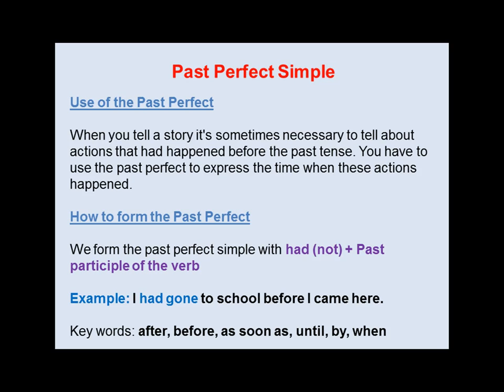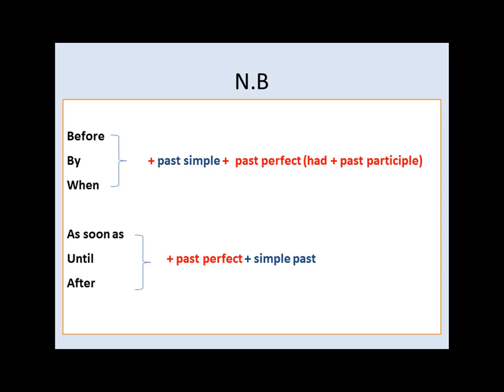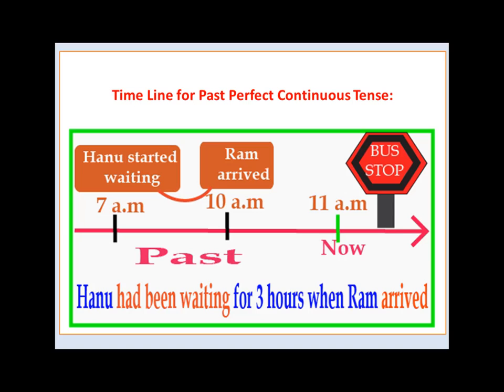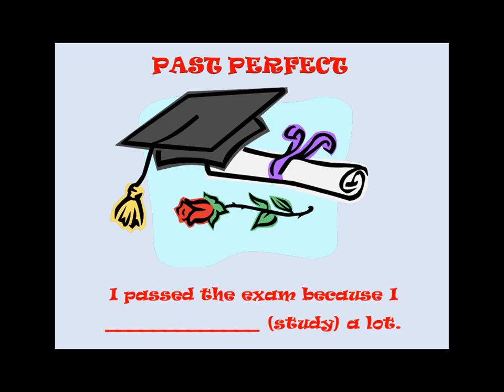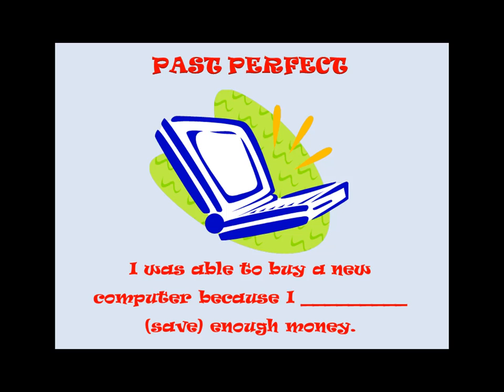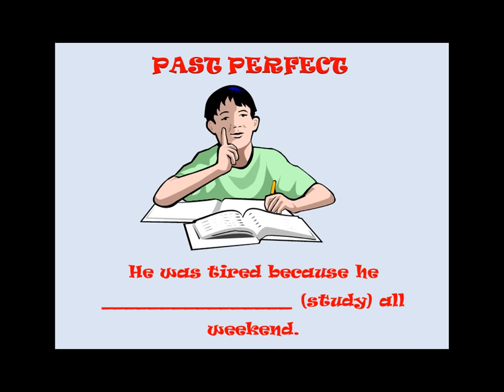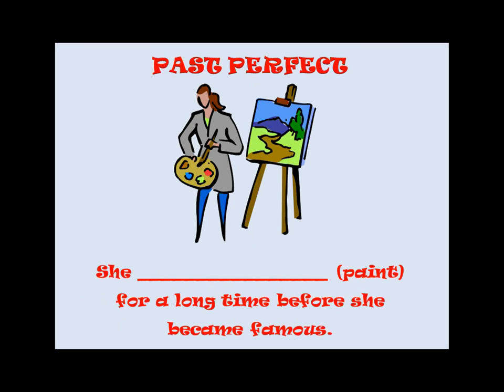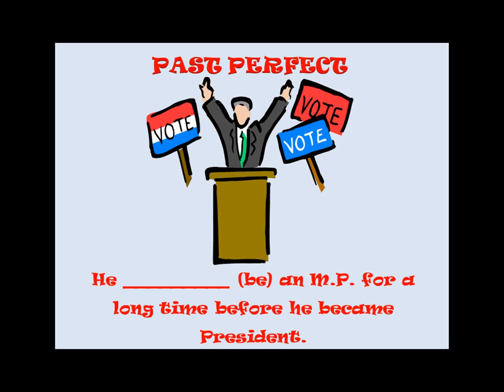2nd year BAC . Teacher WOUSFI Noureddine / The PAST PERFECT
Past Perfect and Past Perfect Continuous